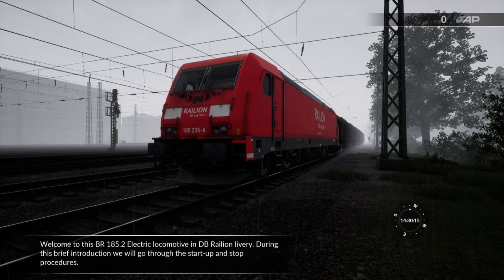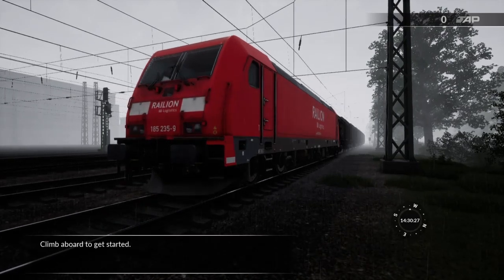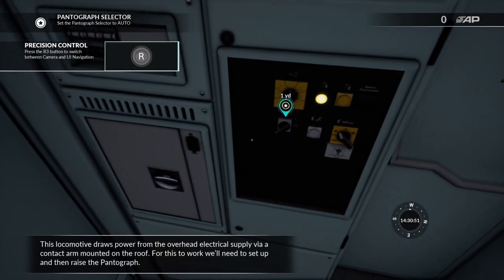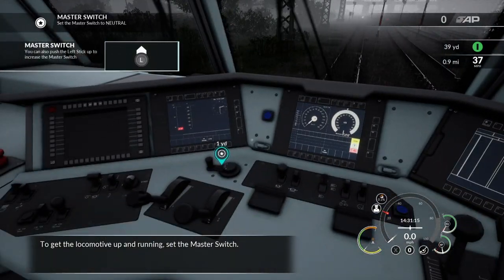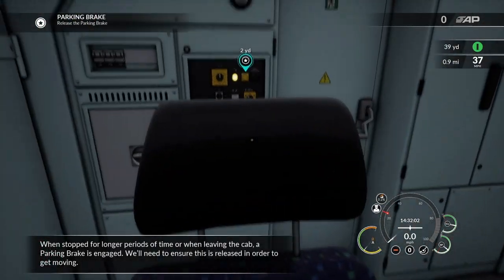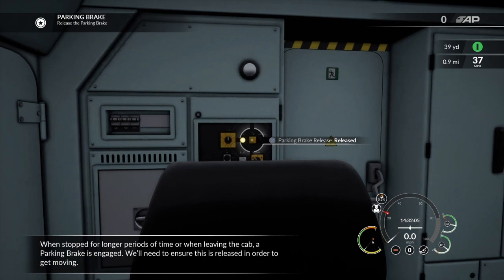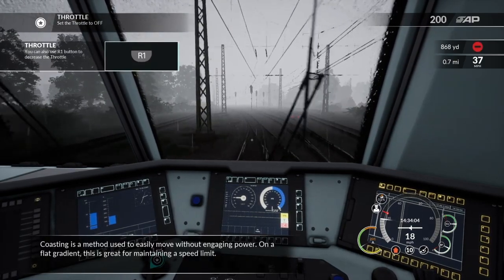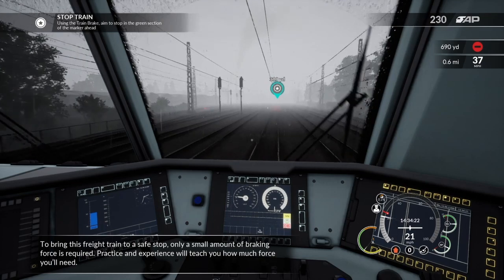train sim world*BR185.2 INTRODUCTION